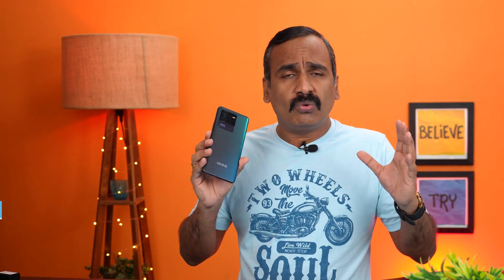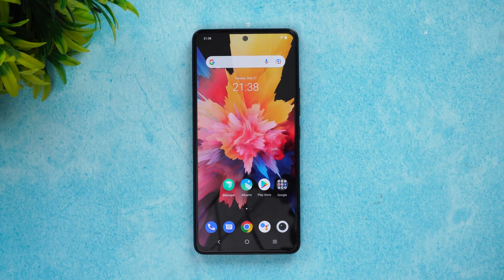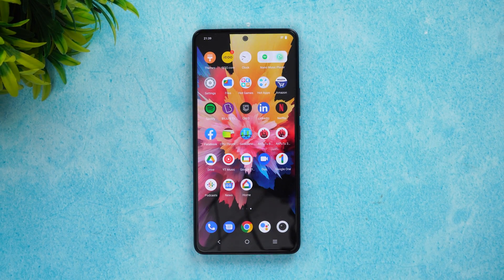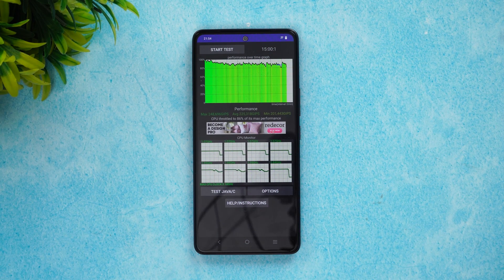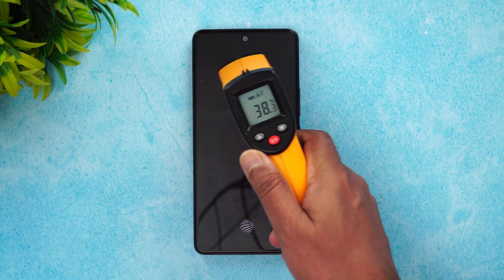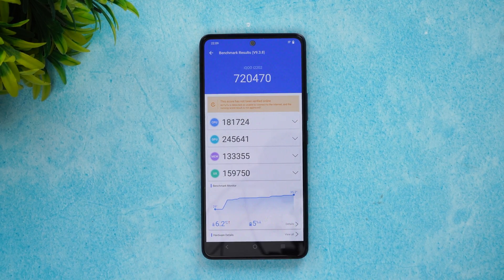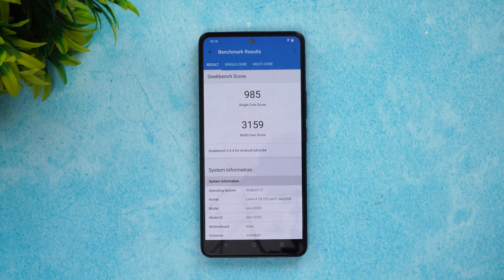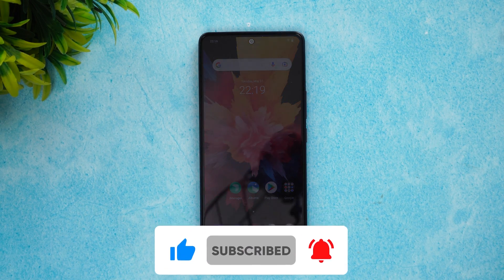iQOO Neo 6 Performance- CPU Throttling, AnTuTu and GeekBench Scores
iQOO Neo 6 performance testing including CPU throttling test and AnTutu benchmark and Geekbench scores.